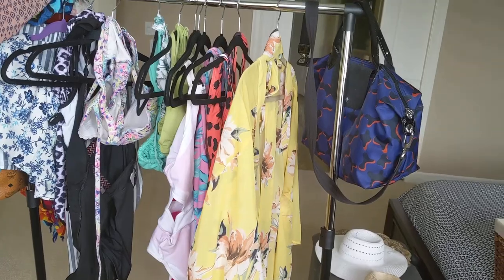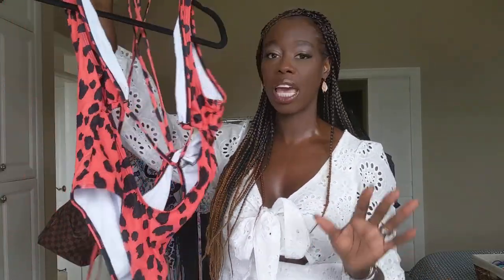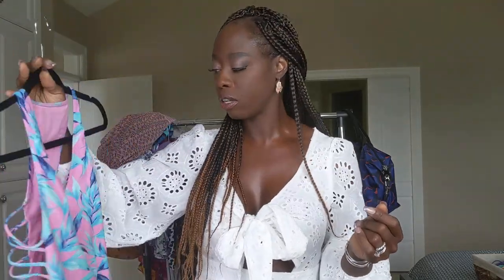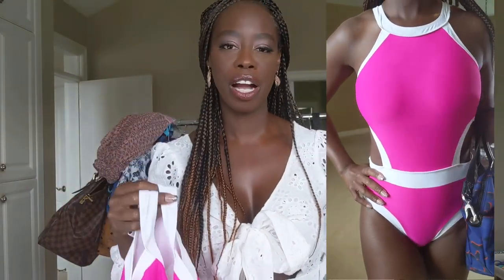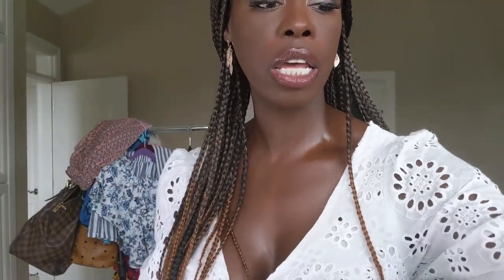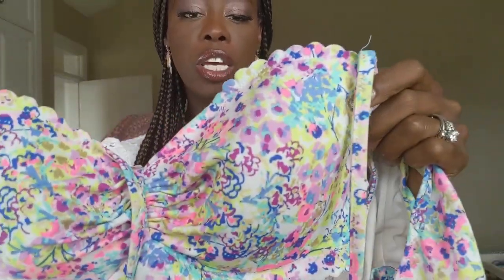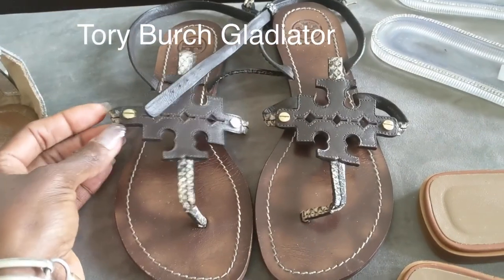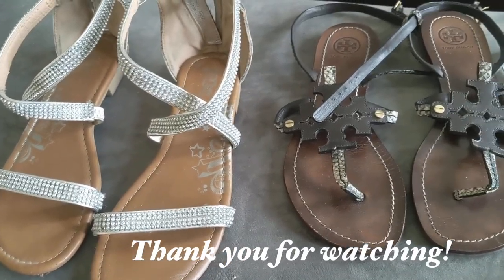Getting Vacation Ready ✨ SHEIN Swimsuits to Buy| Swimsuit Try-On |Color.Me.Stylish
Let get ready for vacation time!  From my SHEIN haul, I wanted to show you some of the best swimsuits and how I plan to swear them.I'm off in about a week to my trip and I can't wait. Let's pray for a negative test result or my a$$ ain't going anywhere. But I'm excited, and I wanted to share some swimsuit looks I plan to wear while I'm gone. I hope you enjoy.

Items Mentioned:

Most swimsuits have since been sold out or discontinued. Here are the links to those still available or similar.

Swimsuit similar to Pink Suit with sting side.

Pink Scuba style ( this link is for one similar

Other swimsuits are from Target

White dress I'm wearing.